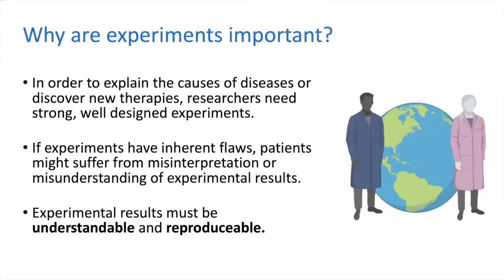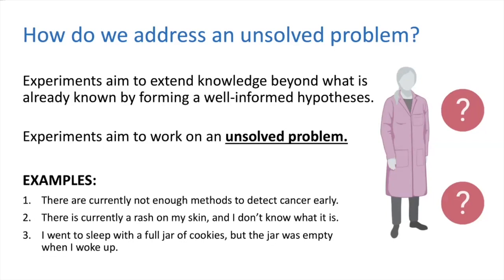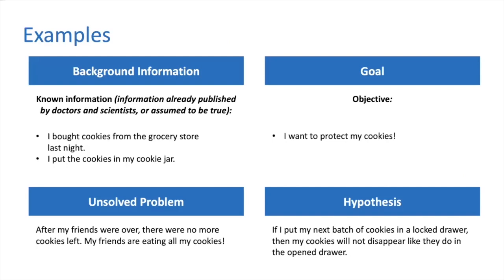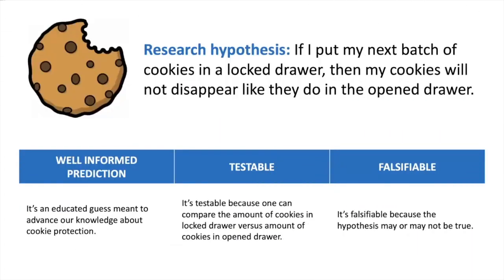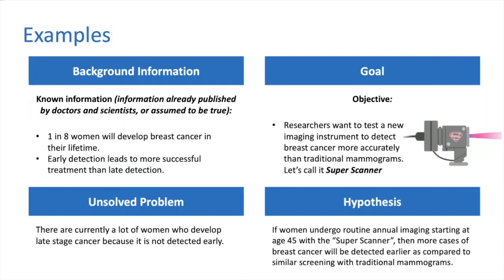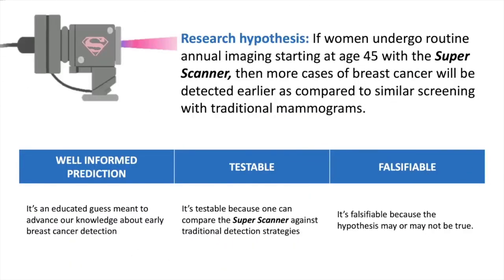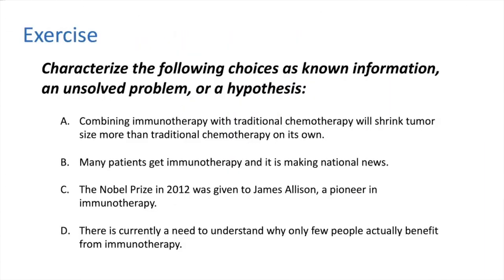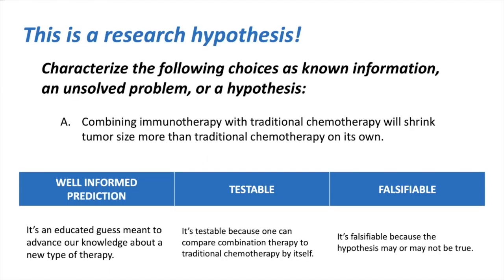#1 Scientific Hypothesis - A Complete Guide to Understanding Scientific Posters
This is the first module of the educational series, " A complete guide to understanding scientific posters". Our mission is to create a bidirectional educational platform that connects young investigators with cancer patients, survivors, research advocates, and allies to increase scientific literacy and engagement across the community.

These presentations were assembled with the input from the University of Illinois Cancer Center Patient Brigade members and the wider cancer community.

We aim to make the material understandable for someone with little or no scientific background.